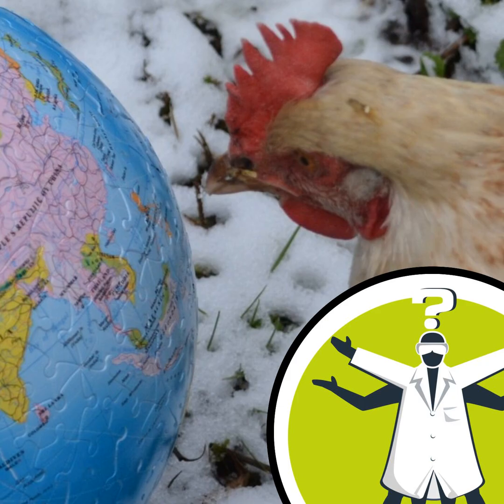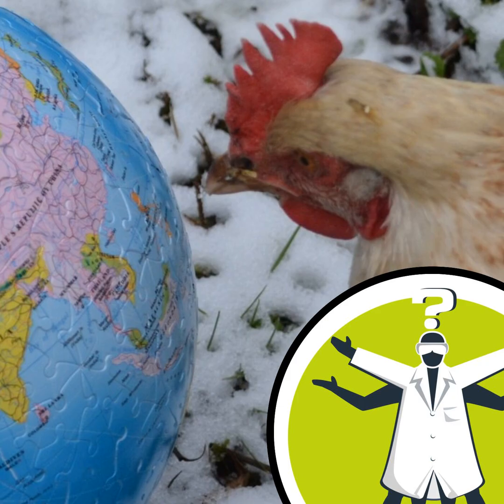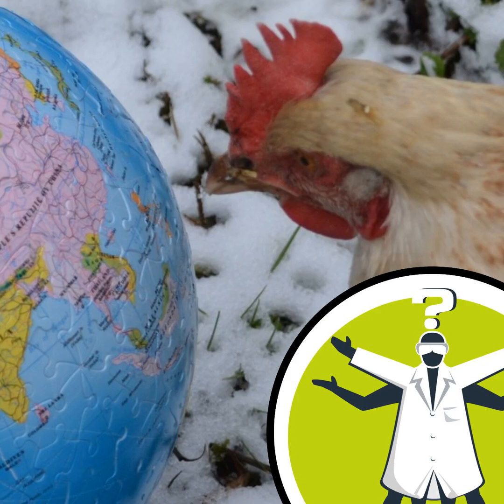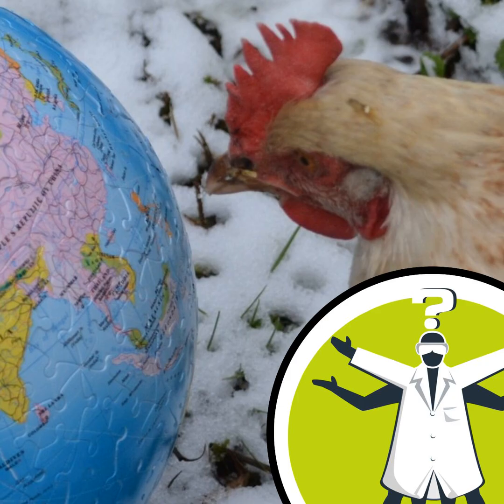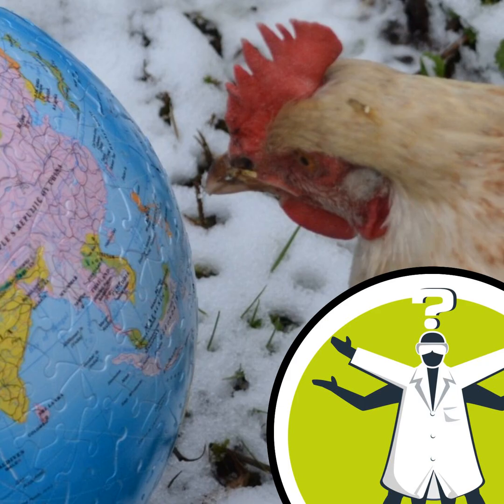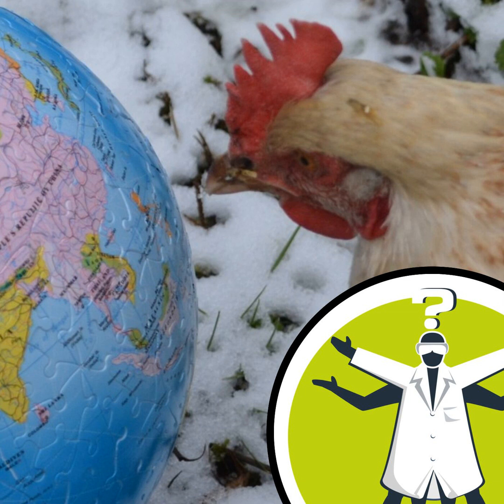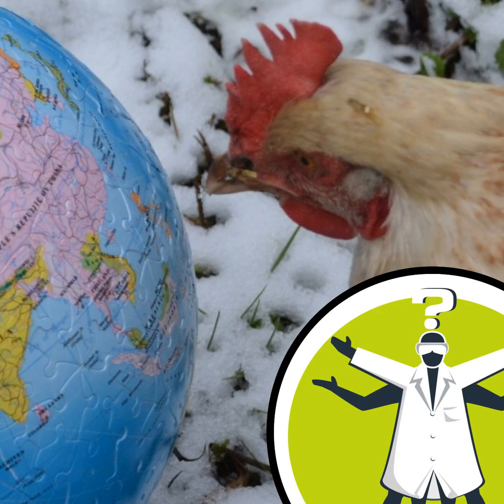How do animals adapt to a changing magnetic field?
Alan writes in, acknowledging that many animals use the Earth's magnetic field for navigation purposes. Given the shifts in poles and field intensity we experience due to convection currents in the Earth's core, how do they stay on course? James Tytko asked Miriam Liedvogel, professor of ornithology, to help find the answer... James - The best supported ideas include the presence of a tiny compass needle of magnetic iron oxide in the beaks of some birds. Or there's the radical pair hypothesis, which explains magnetoreception with quantum mechanics. Mirjam Liedvogel is director of the Institute... Like this podcast? Please help us by supporting the Naked Scientists